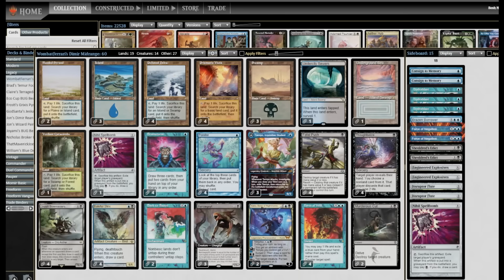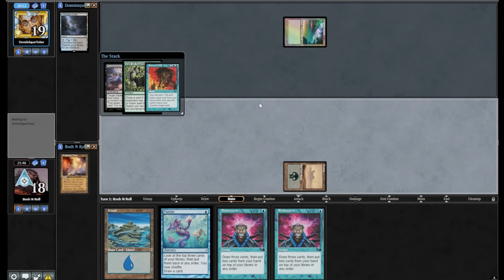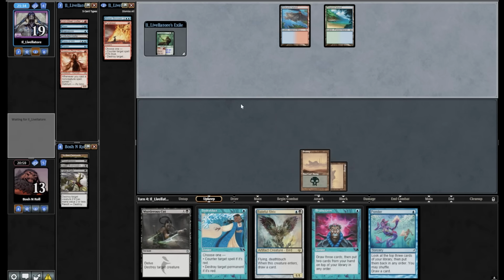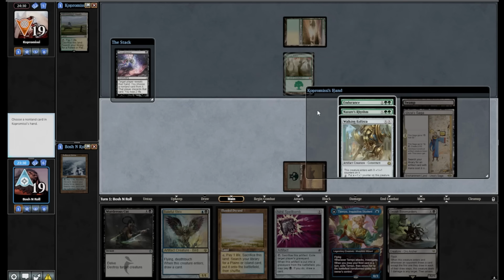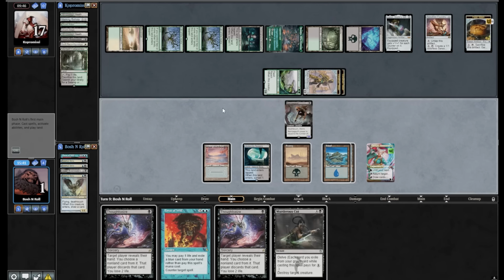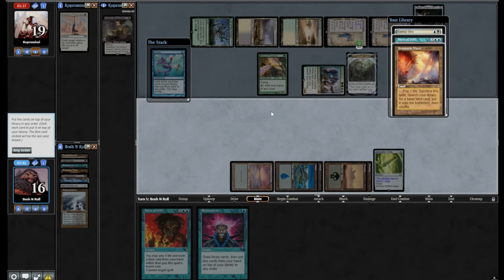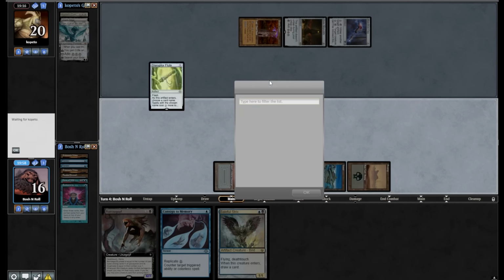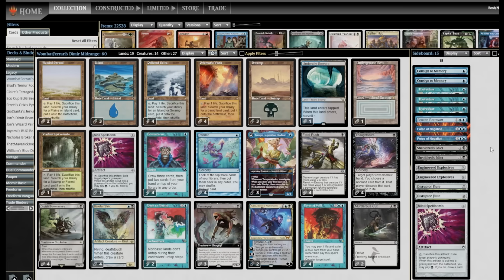Legacy on a Modern budget! Legacy Dimir Back To Basics Midrange. MTG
Steel City Spectacular Vintage Black Lotus, Legacy for Dual Lands, and cEDH 20K event registration

This deck is an attempt to make Legacy more affordable while gaining real advantage for doing so due to the power of Back to Basics. Dimir is still the best color combination in Legacy and this deck has access to many of the best tools. Going a little bigger to fight in the midrange, this deck packs a real punch on a Modern budget. MTG

0:00 Intro
0:37 Deck Tech
5:50 Round 1
16:45 Round 2
34:32 Round 3
1:00:55 Round 4
1:12:10 Round 5
1:19:40 Final Thoughts